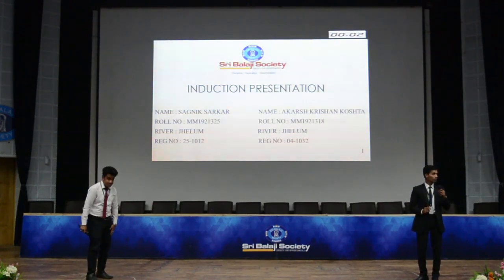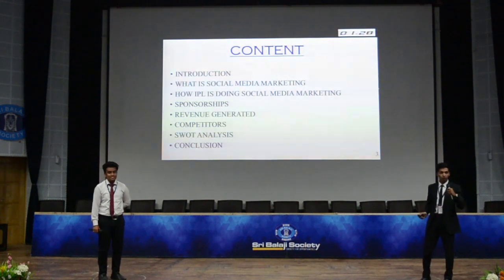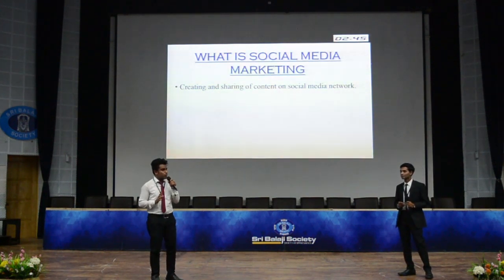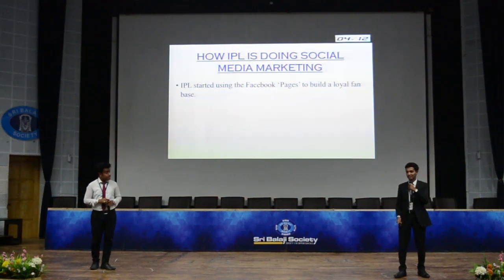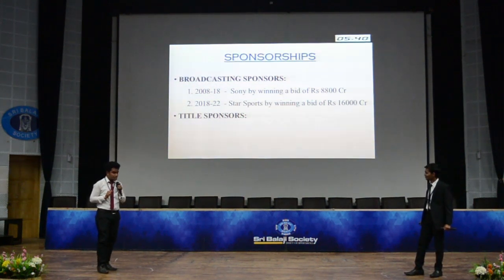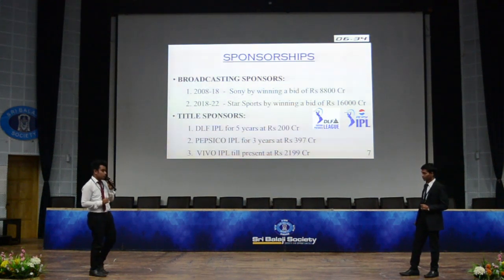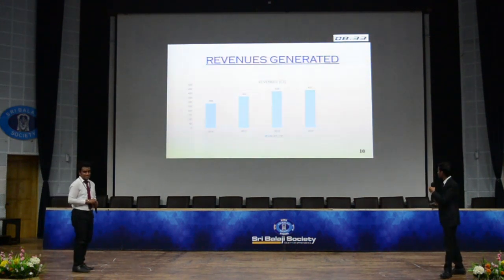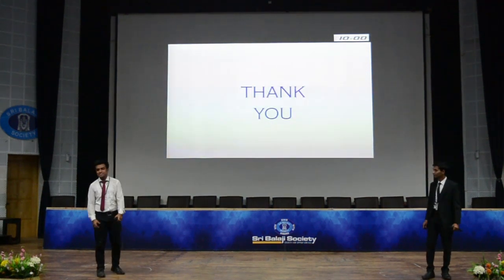Sri Balaji Society Induction Presentation 2019: Case Study of IPL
Topic: Case Study of IPL

Every year, the Student Managers of Sri Balaji Society begin a journey from campus to corporate through the unique induction program organized by our institute.